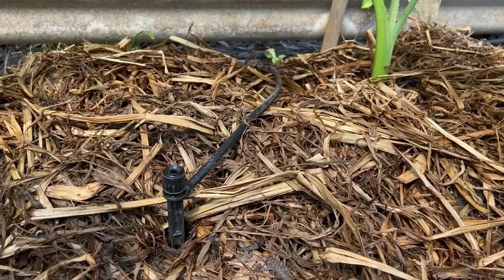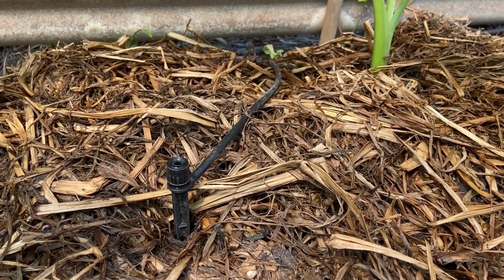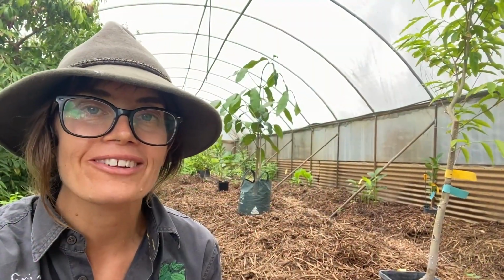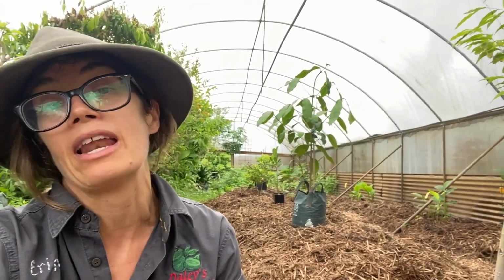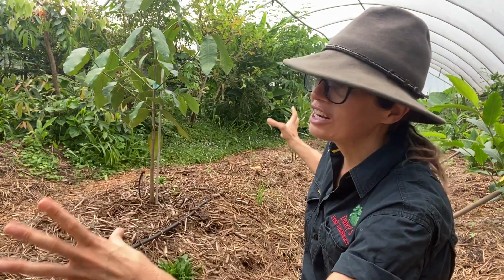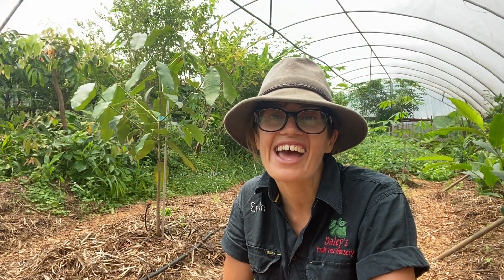Fruiting Food Forest in Daleys Biodome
Creating a food forest requires planning and an understanding of the following principles.

* 0:00 Intro
* 0:22 Getting Started
* 0:41 Soil Type
* 1:28 Irrigation
* 2:01 Mulch (keeping the soil covered)
* 3:22 The design of Life
* 4:04 Planting